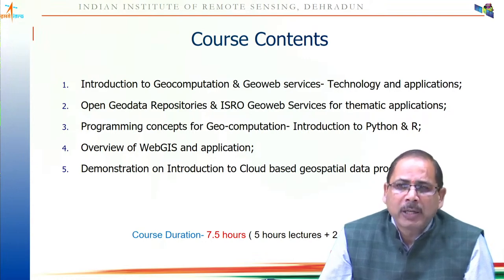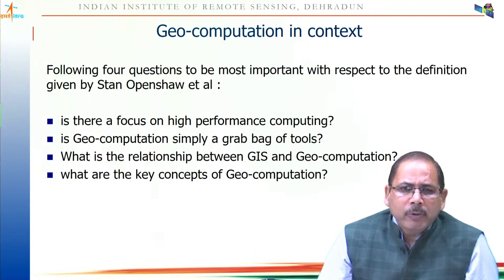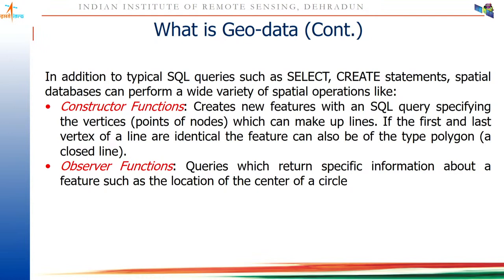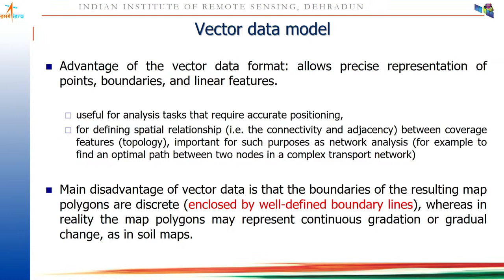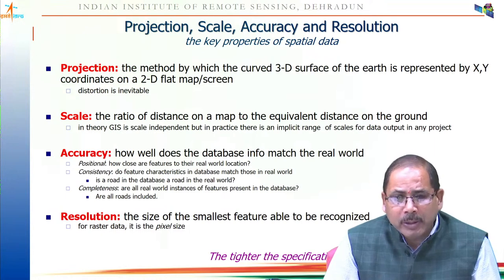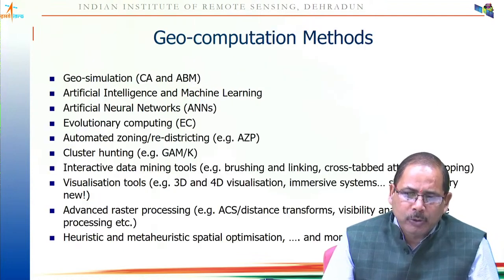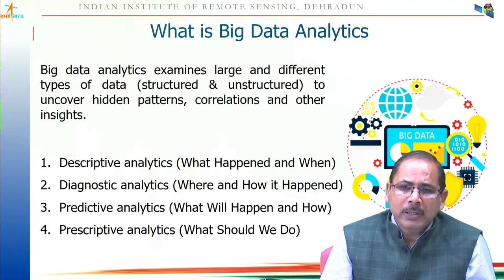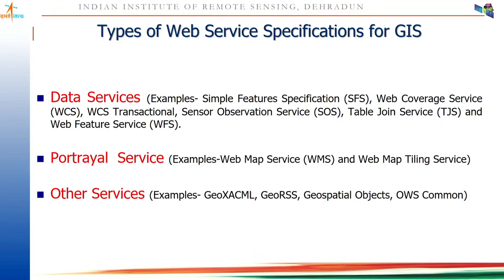Introduction to Geocomputation, Online GIS and Geo web services by Dr. Harish Karnatak